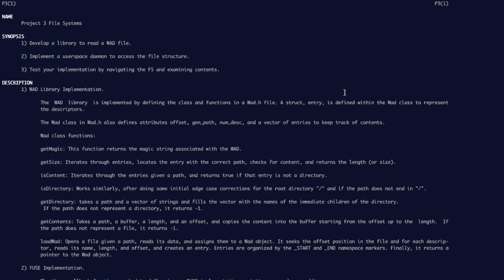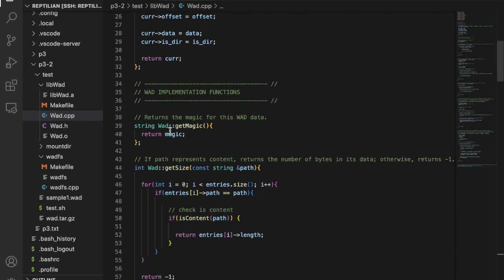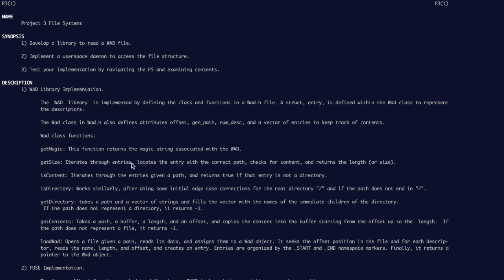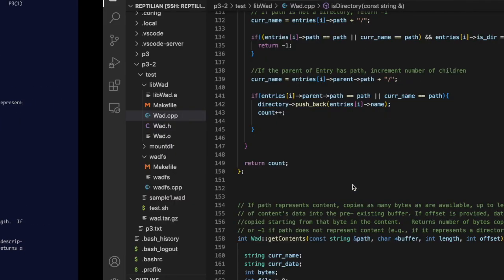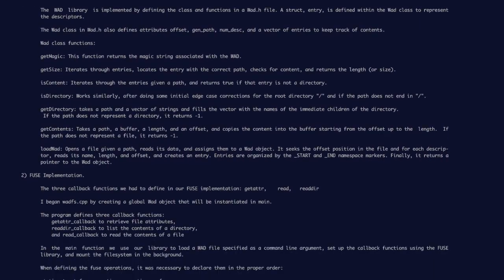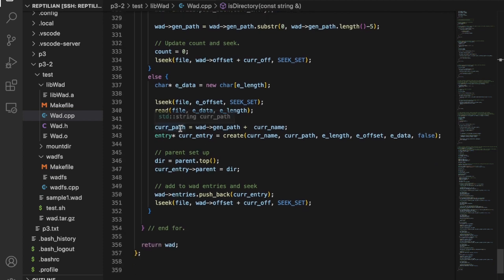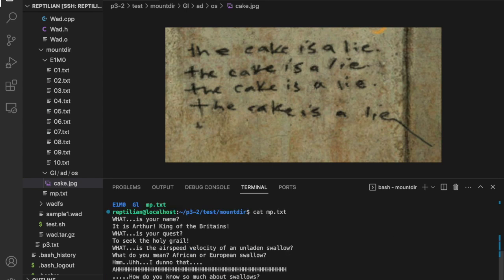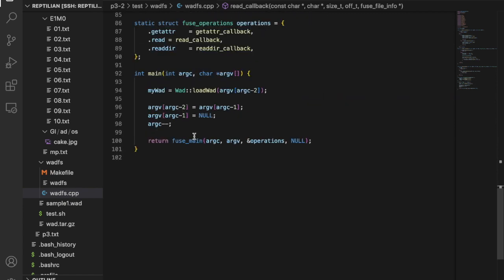p3 screen recording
I'M FREE! I'M FINALLY FREE!!!